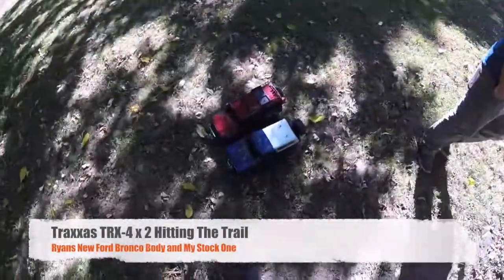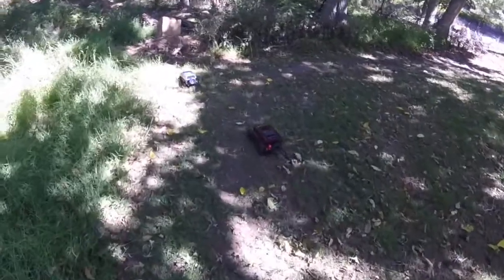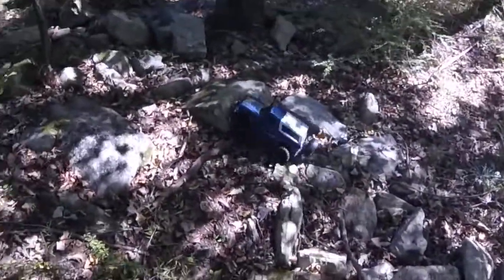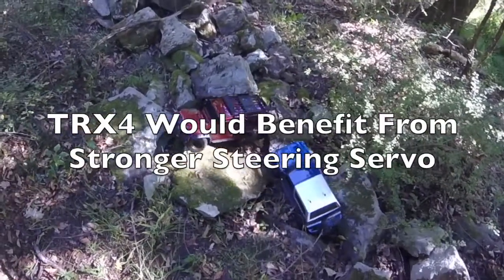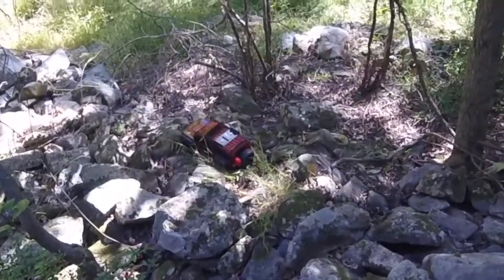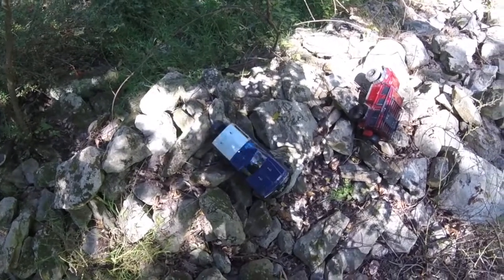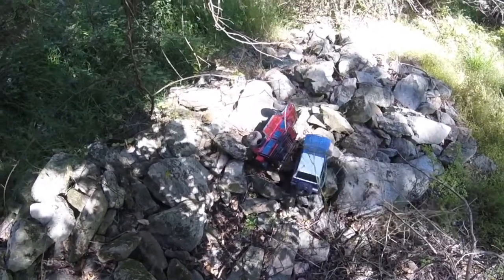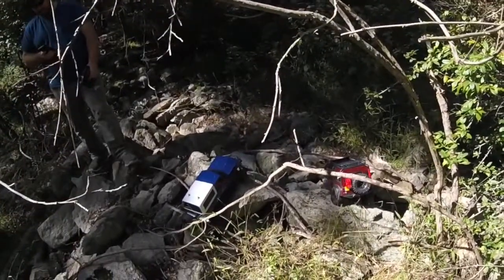Traxxas TRX-4 Crawler x 2 At The Creek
GPS Speed Meter (Used in our speed tests)

25KG Metal Geared Waterproof Servo
1/5 Size Servo

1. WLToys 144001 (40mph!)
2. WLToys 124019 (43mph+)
3. Q902

Check out our two Traxxas TRX-4 Crawlers at play down by the Creek. Ryan brought his along with its new Ford Bronco body.
More to come of Ryans car as I shot a lot more of it to post another day. More fast stuff coming up later this week, but I hope you Like this Traxxas Crawler video in the meantime!.